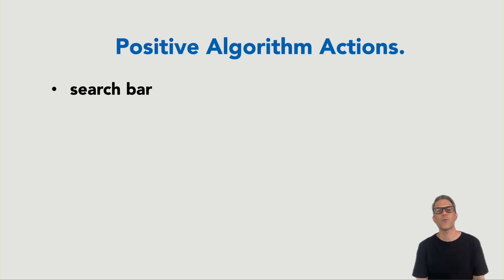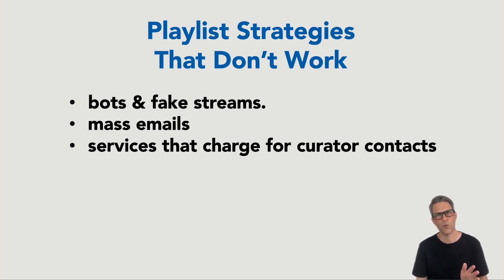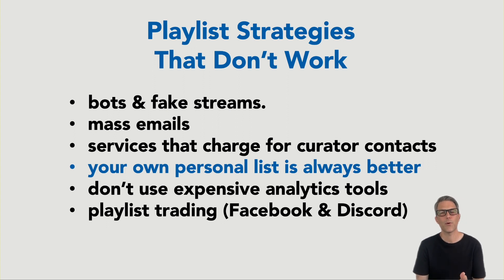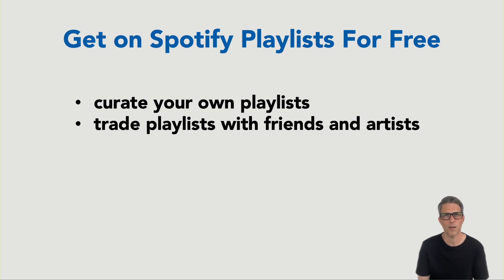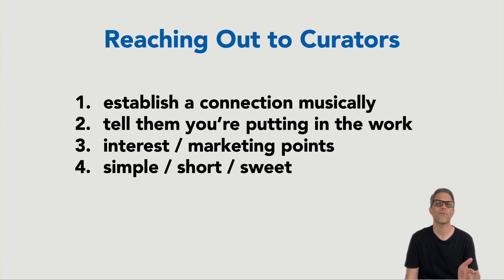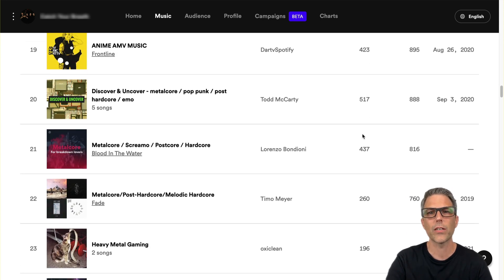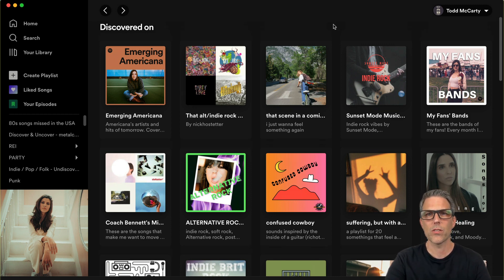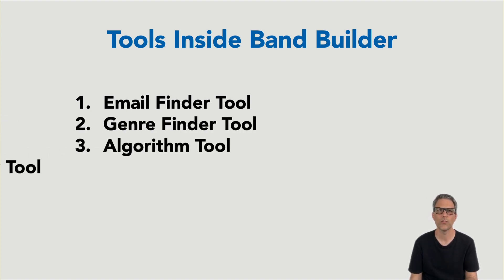How to Get on Good Spotify Playlists for Free (spotify playlist promotion)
Band Builder Academy is educating musicians, managers, and record labels to win influencer support and get official playlists on Spotify and Apple. Let's clean up your music algorithm and apply the latest promotion tactics to your next song or album release!

About Todd McCarty
I'm the industry insider on your team. A former Senior VP at Sony Music (USA) and longtime label manager of large indie label Fearless Records.

Band Builder Academy benefits

-  Membership comes with a free coaching call with Todd, and instant access to a complete library of courses covering streaming, promotion, influencers, and income.
- No-nonsense with an easy to use guided roadmap. Detailed step-by-step methods - not just theory.
- Active and supportive community (members only), one-on-one coaching support, and algorithm tool.